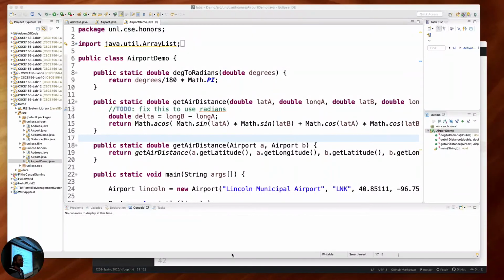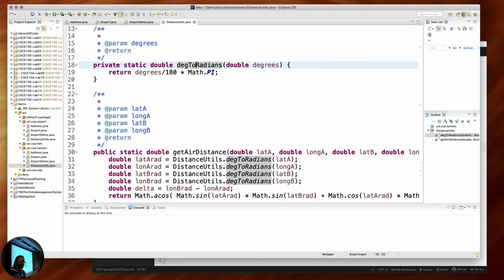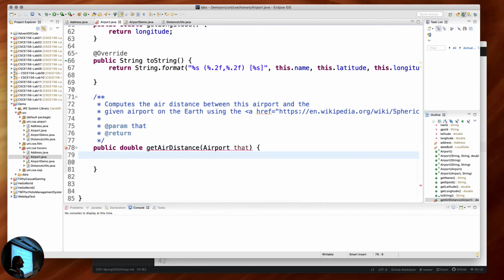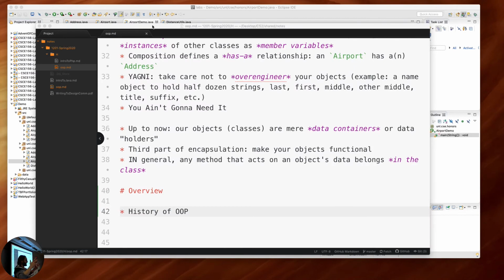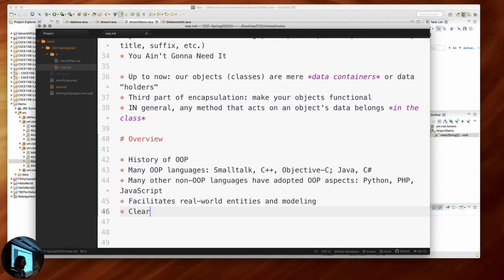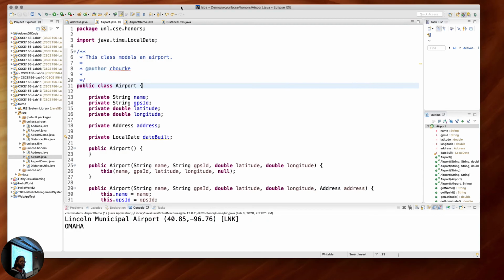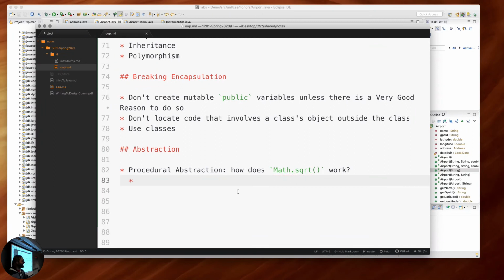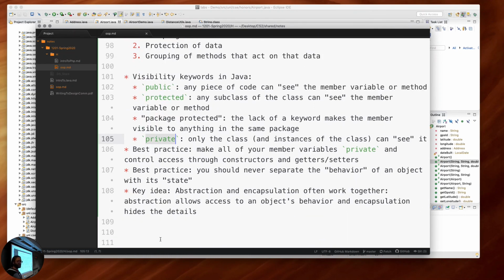Lecture 2.3.H - OOP (2020/02/06)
We continue our tutorial on Object Oriented Programming basics (abstraction, encapsulation) in Java.